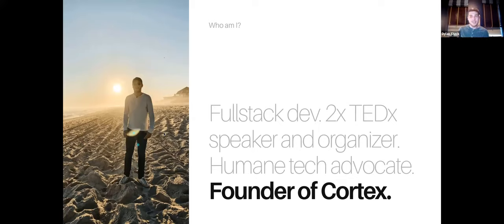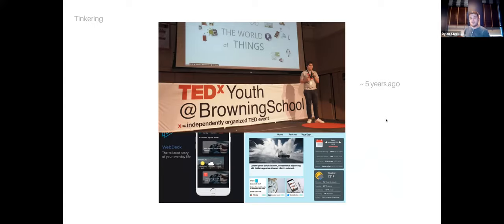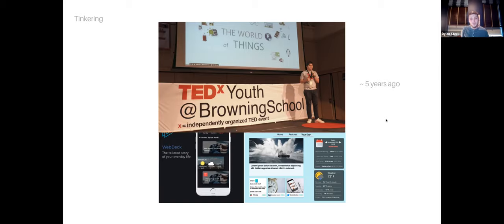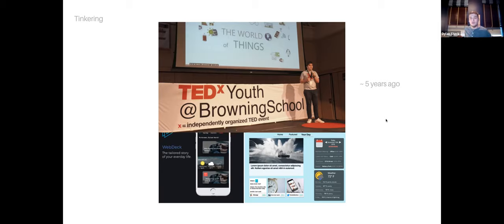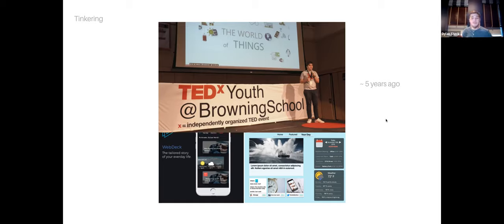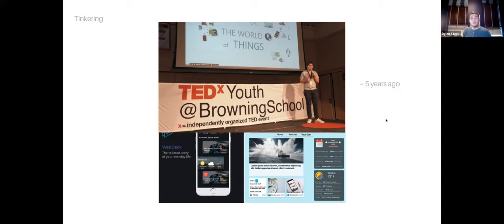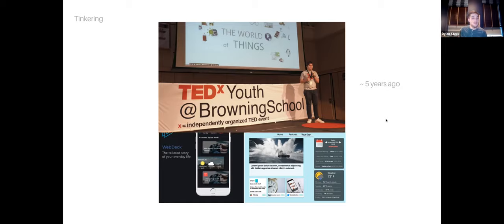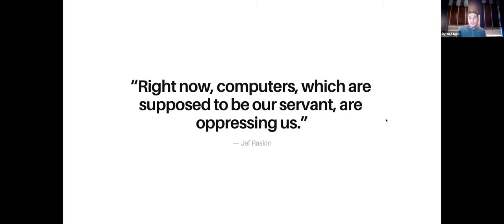Cortex: Tools for Action, by Dylan Steck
“Tools for Thought” is an emerging category of inter-linked note taking and knowledge graph apps that are emerging.

Dylan Steck is the creator of Cortex, which he is building to be "Tools for Action".

Dylan will be talking about Cortex, how he built it over the past several years (it started as a full operating system project), and talk about his further plans. And a demo! Full details in the forum